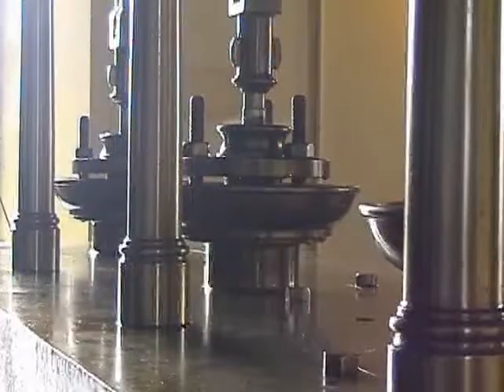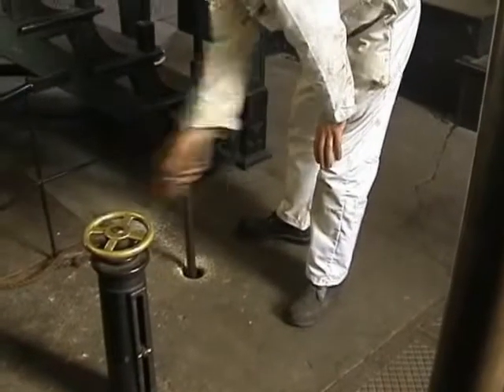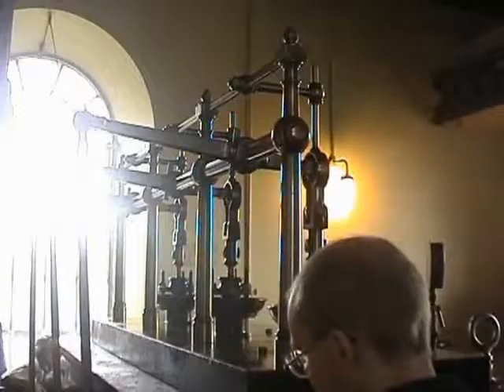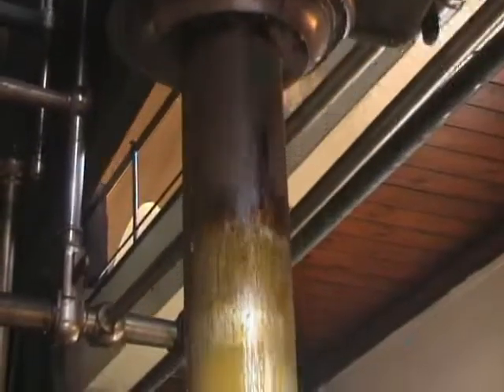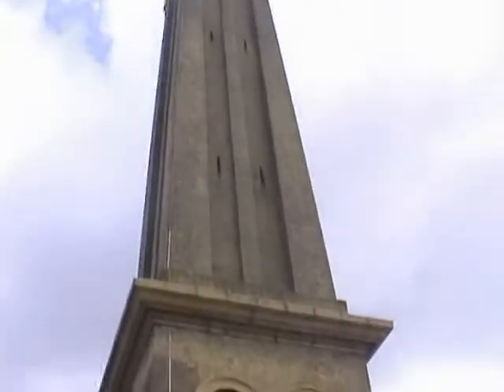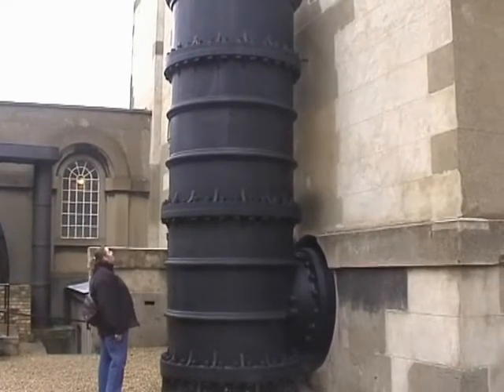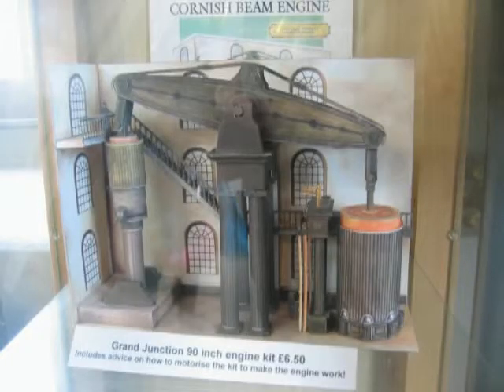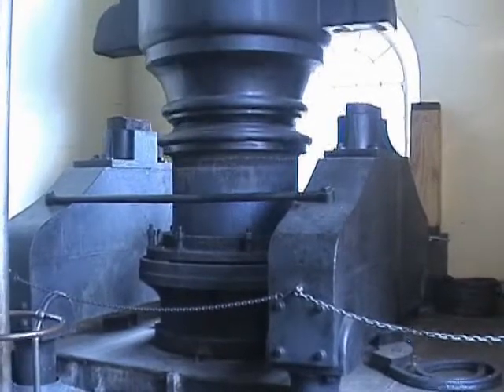Grand Junction Ninety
A documentary about a Cornish beam engine at Kew Bridge Steam Museum. 2005. Camera: Breda Quirke. Editing: Steve Pemberton